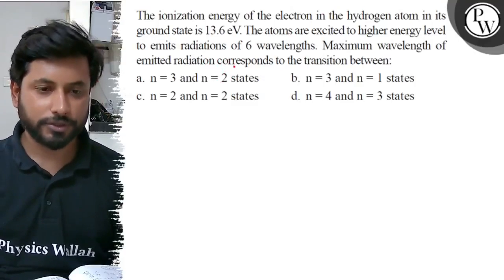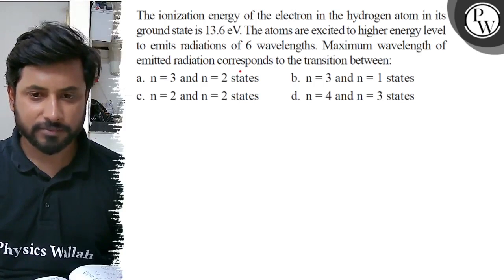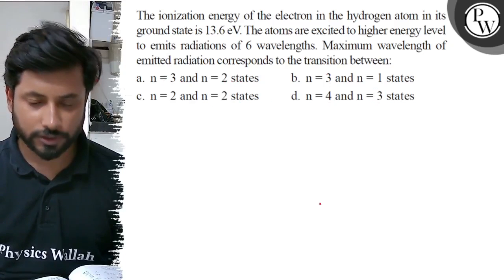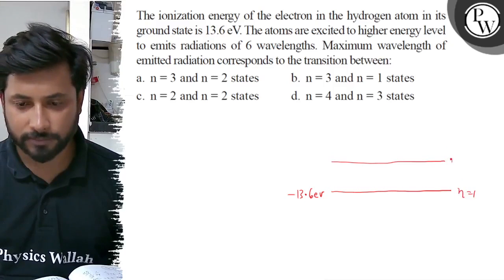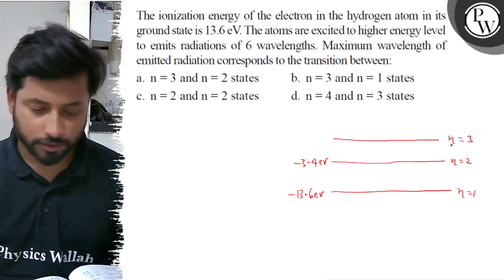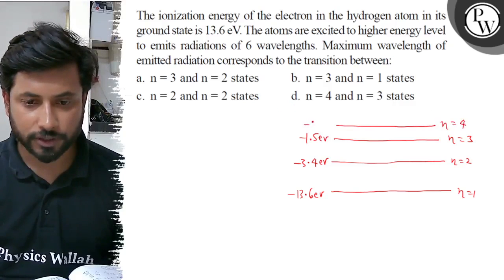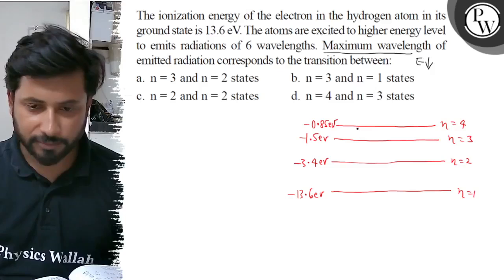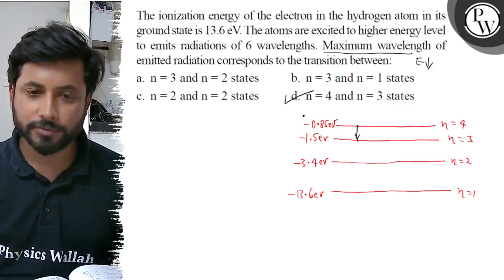The ionization energy of the electron in the hydrogen atom in its ground state is 13.6 eV. The at...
The ionization energy of the electron in the hydrogen atom in its ground state is 13.6 eV. The atoms are excited to higher energy level to emits radiations, of 6 wavelengths. Maximum wavelength of emitted radiation corresponds to the transition between:
a. n=3 and n=2 states
b. n=3 and n=1 states
c. n=2 and n=2 states
d. n=4 and n=3 states